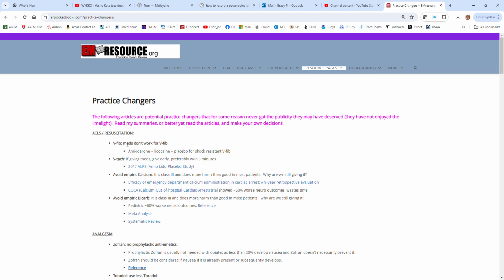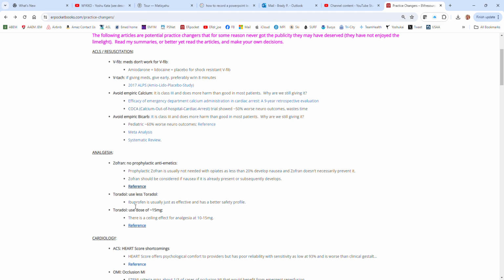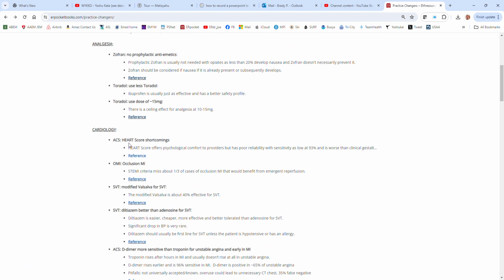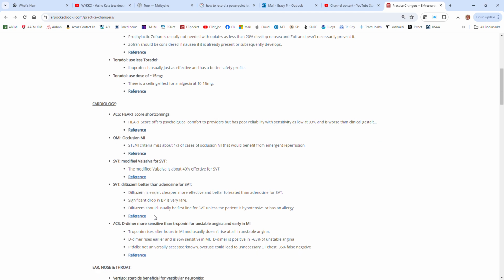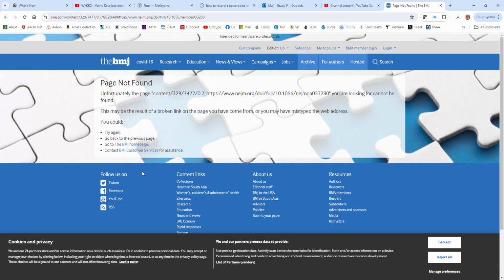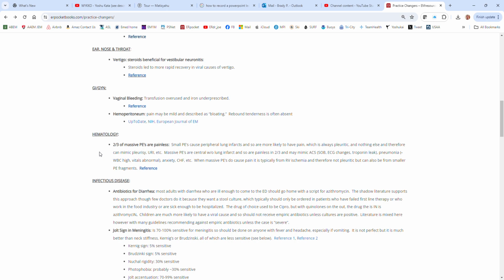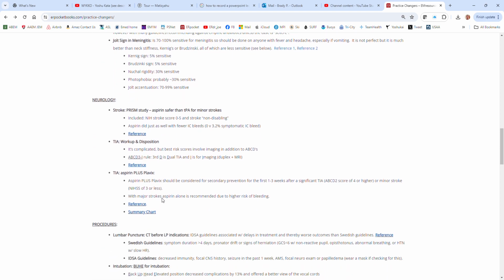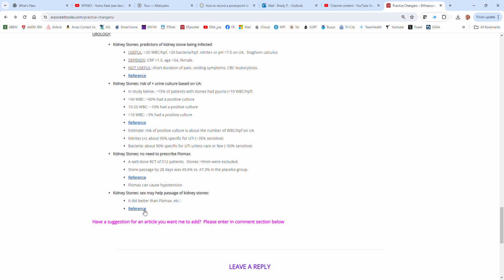Practice Changing EM Papers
Papers that haven't been amplified yet in the emergency medicine community to the extent they deserve